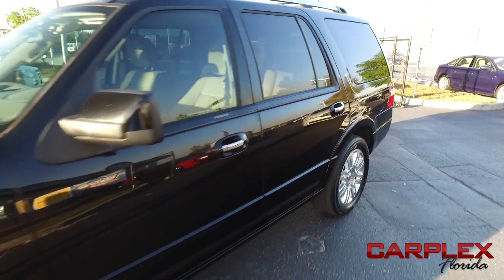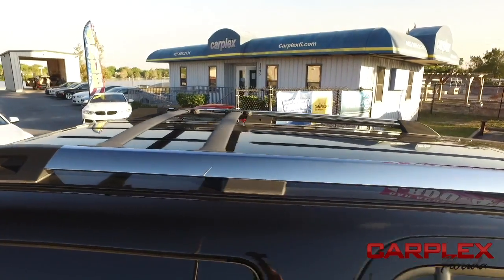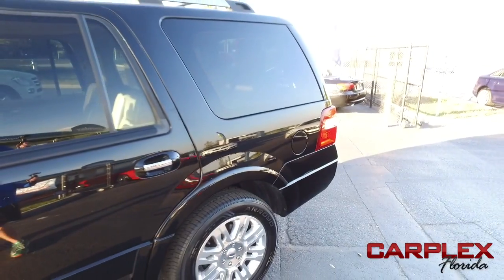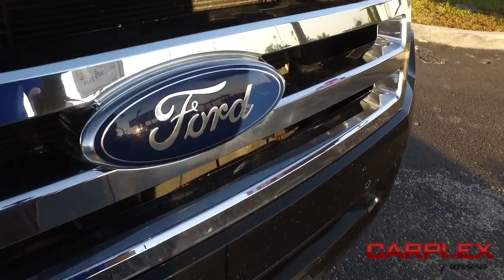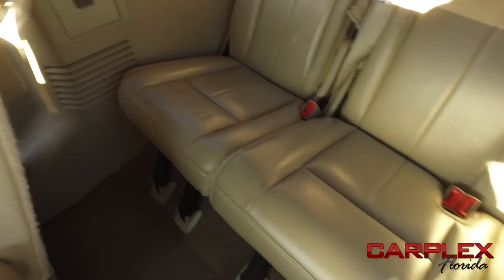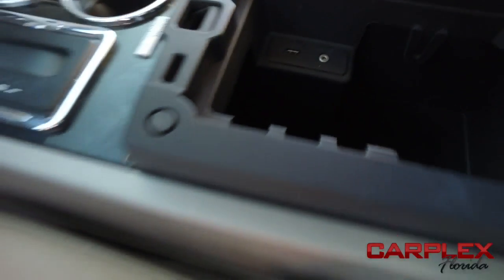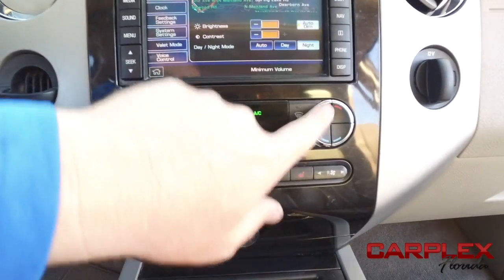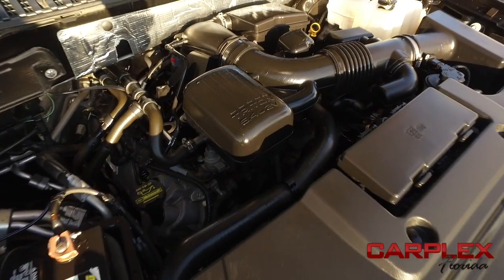LIVE VIDEO 2011 Chevrolet Suburban LTZ 3 4 #366750 CARPLEX